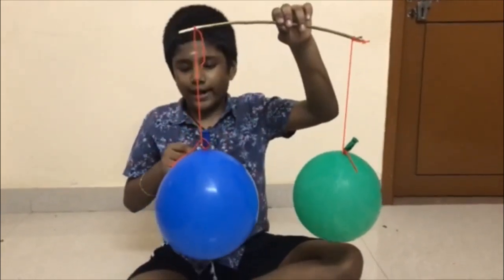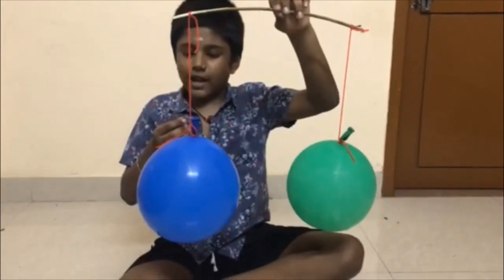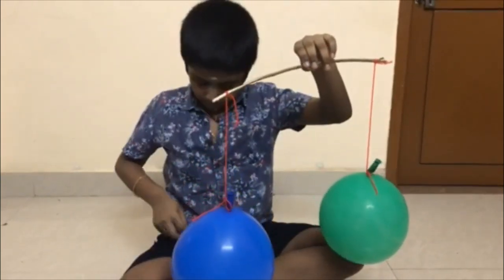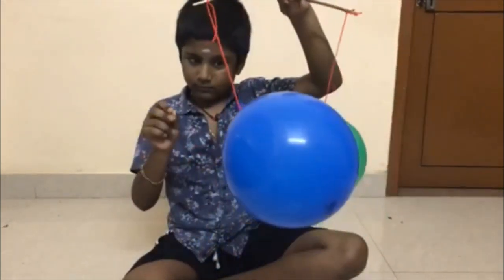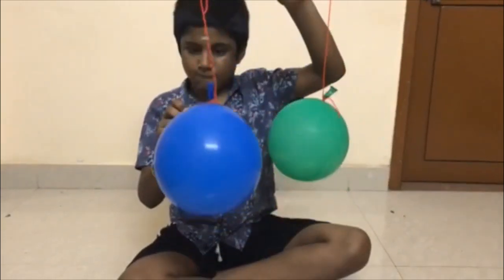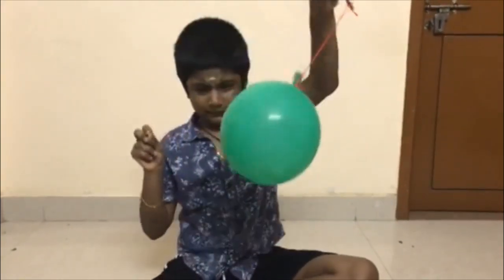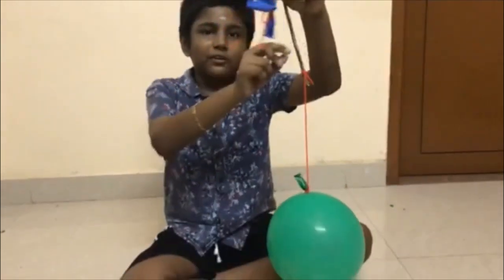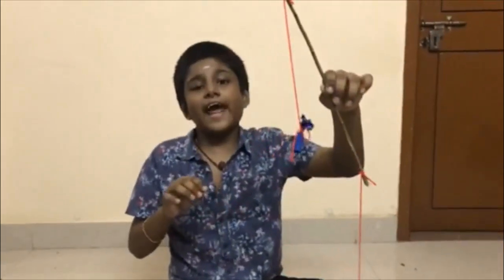Experiment|Air Has Mass|Chitti Speaks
Hi All You May Have A Question "Does Air Have Mass Or Not"Well I Am Here To Answer It